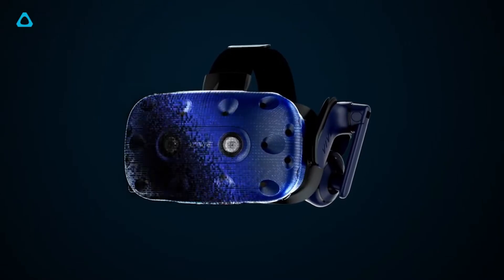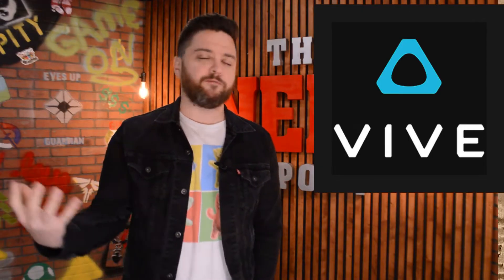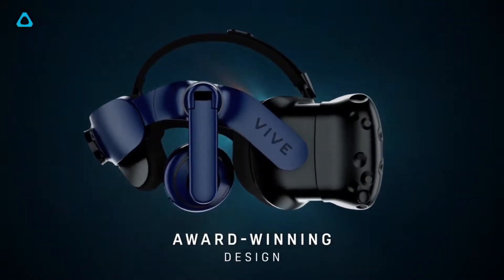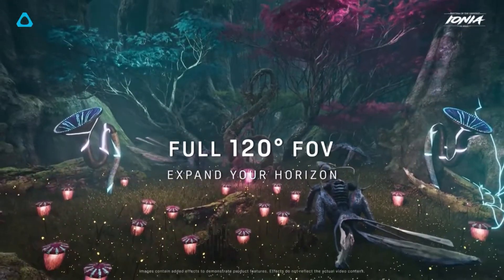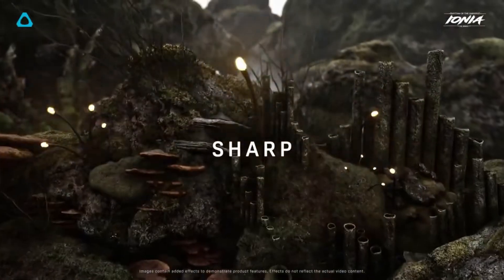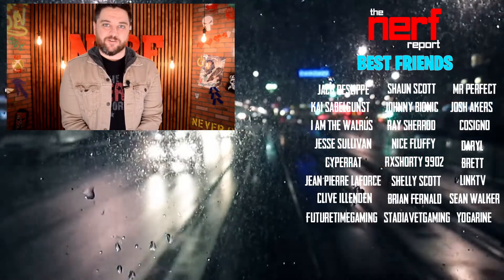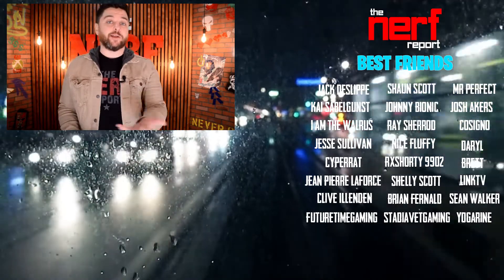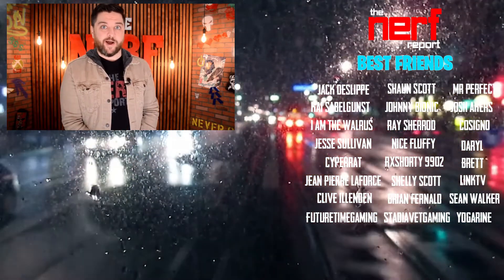HTC Announces Two New VR Headsets and Next Gen PSVR News - The Nerf Report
HTC announced 2 new VR headsets and UPLOADVR revealed some new PSVR 2 news.